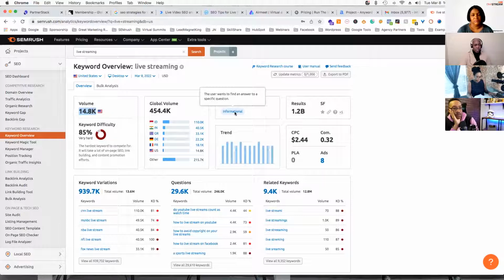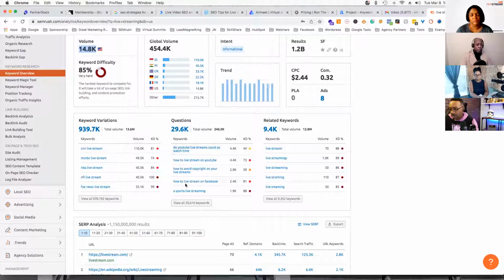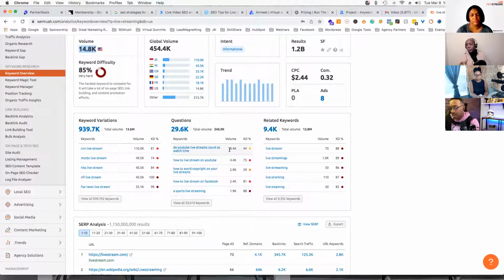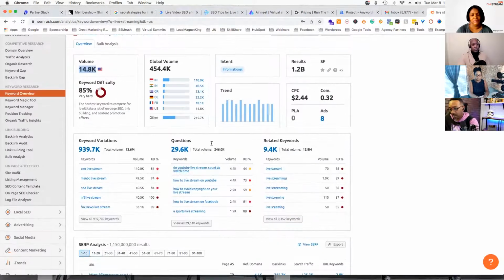Jimmy Newson, shows us how he use SEM Rush for Keyword Research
Tools For Virtual Summits:

- Virtual Summit No Code Tech Stack!

- Repurposing Your Virtual Summit Content!

- RSS Feed Collection!